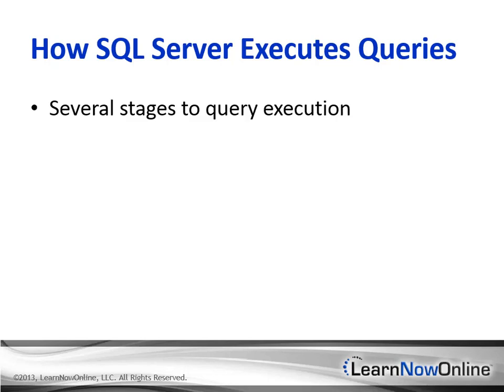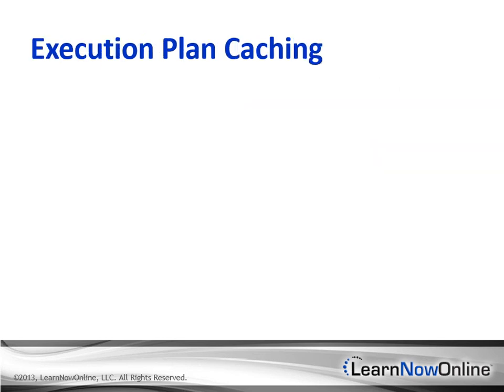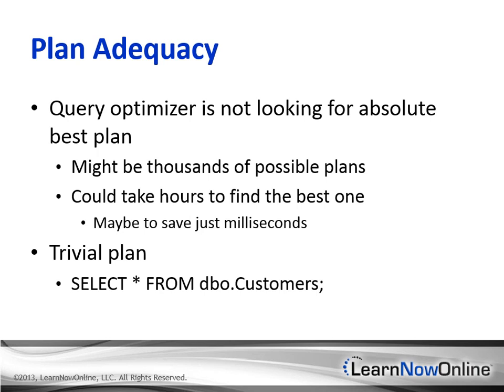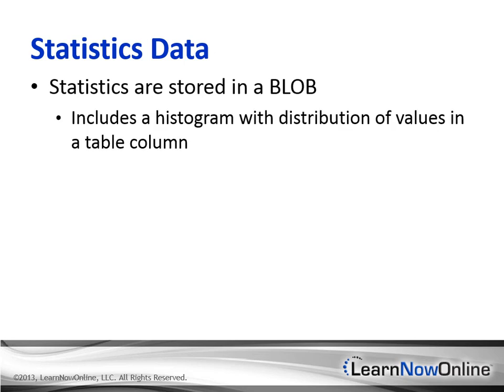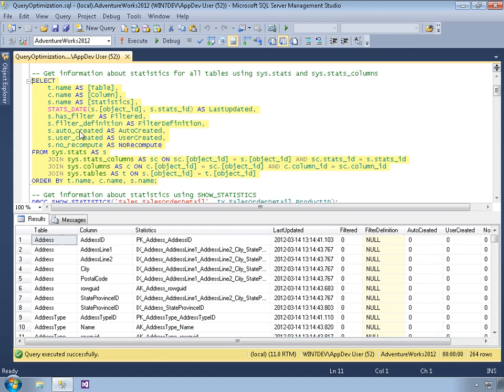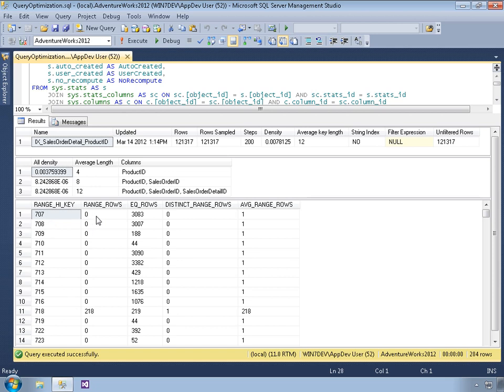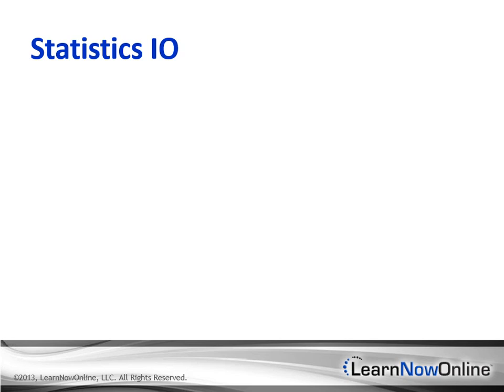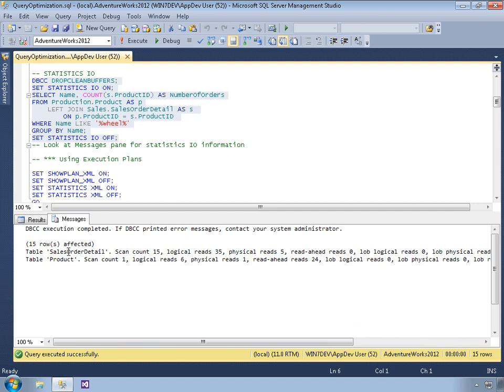SQL 2014 Developer, Part 08 Advanced T SQL Queries Player LearnNowOnline 11